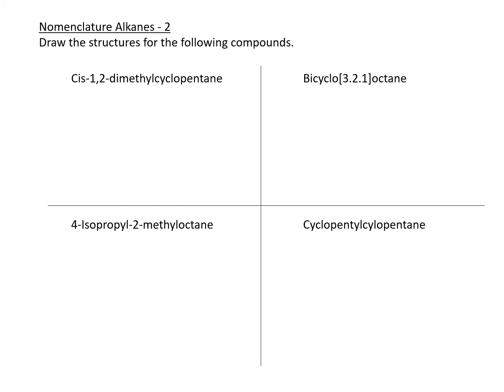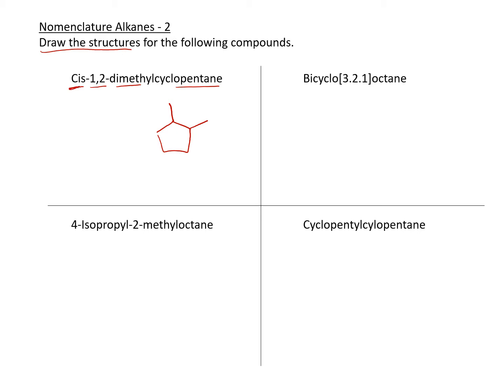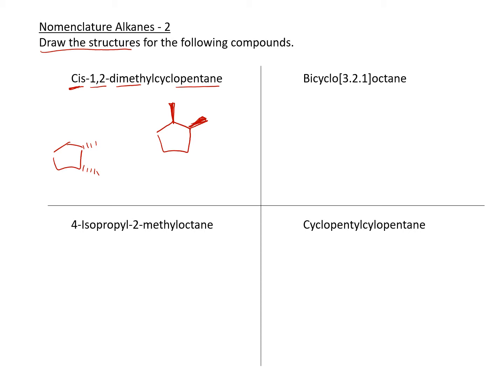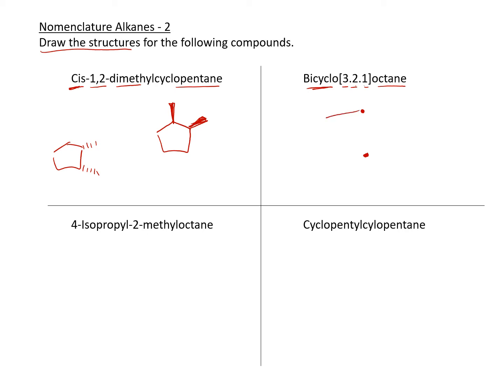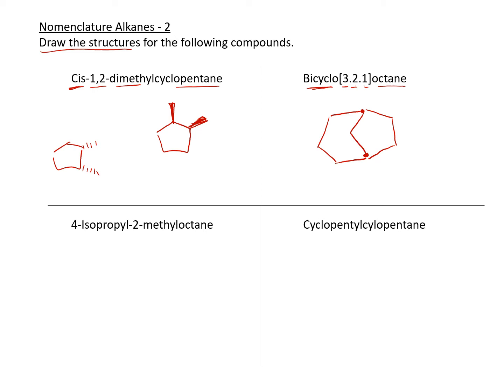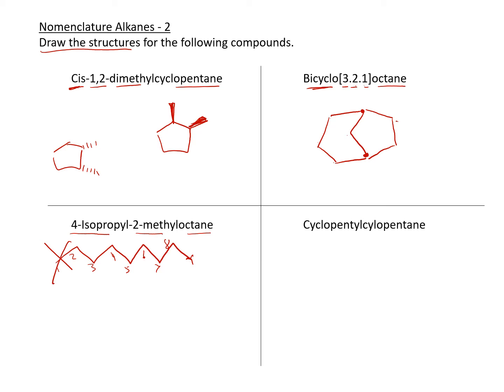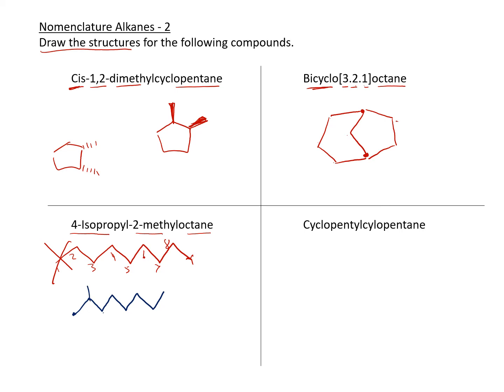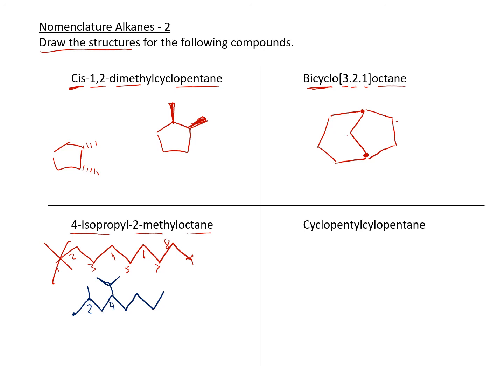04 2Nomen Alkane 2